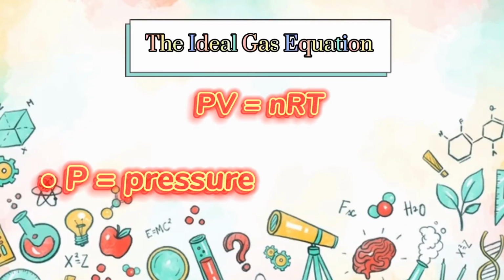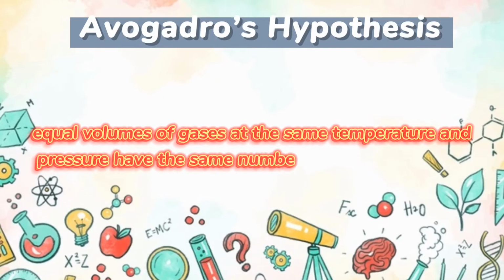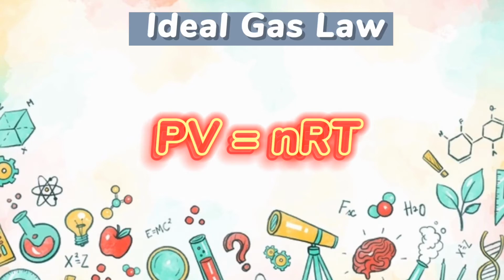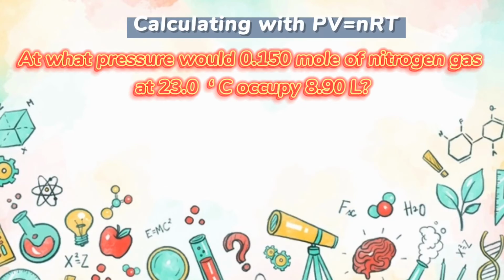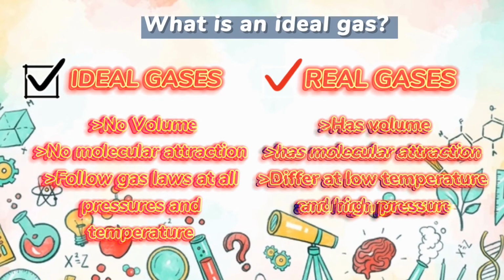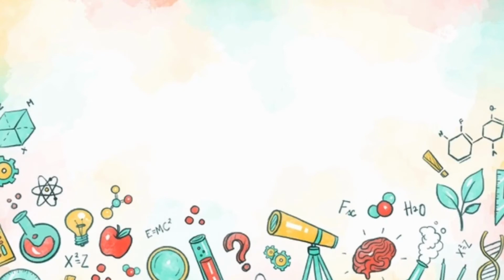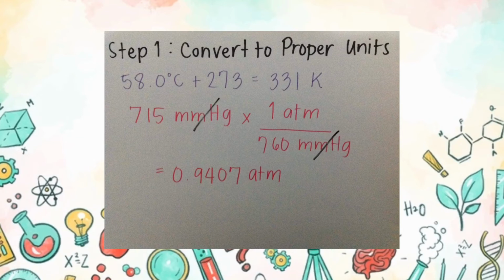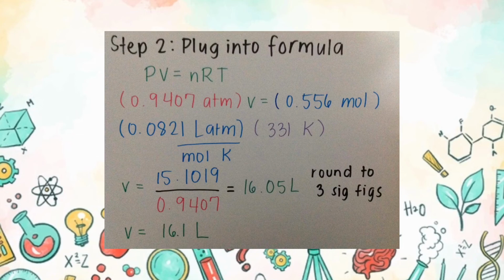IDEAL GAS LAW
Daphne Romero
Ionny Malonzo
Marielle Tabamo
Xiniah Talampas
Mary Pauline Bonifacio
Ivan De Guzman
John Darcy Asistin